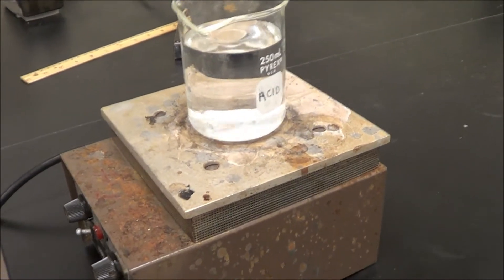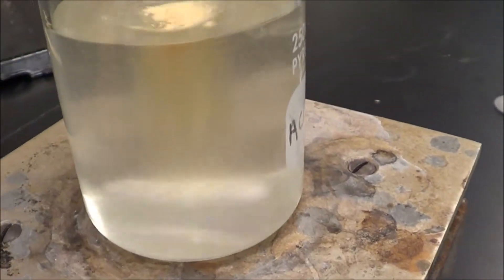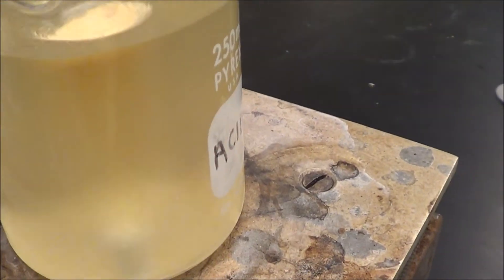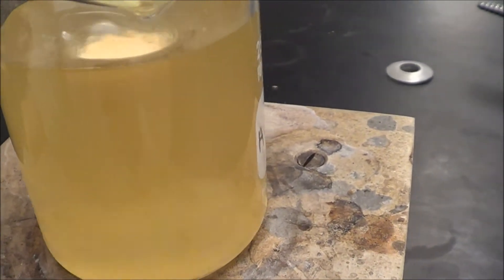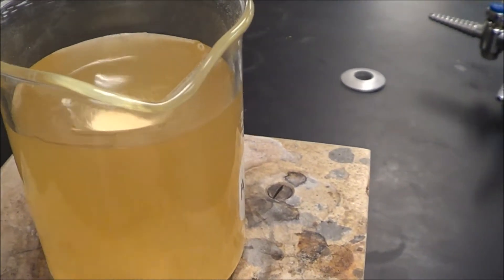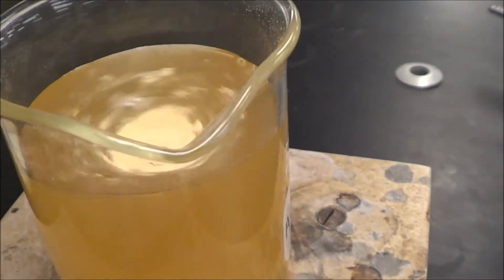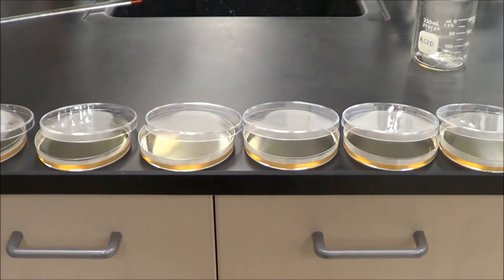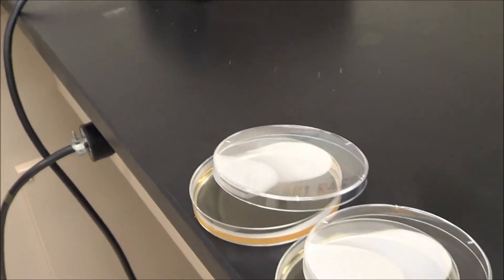Preparing the Petri dishes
This is the link to my bacteria/mold episode.